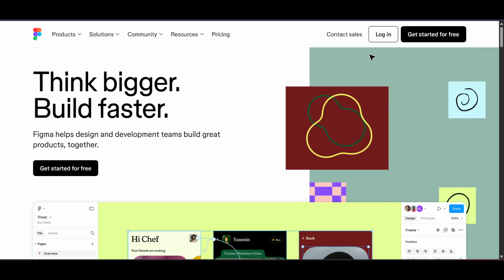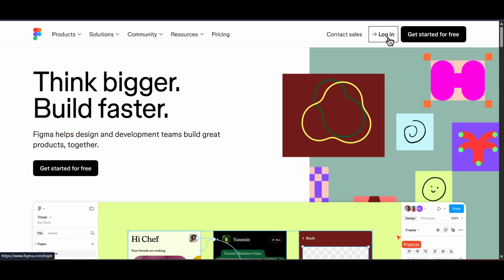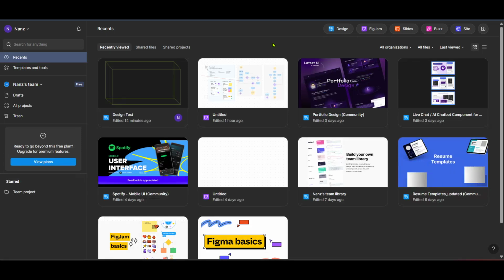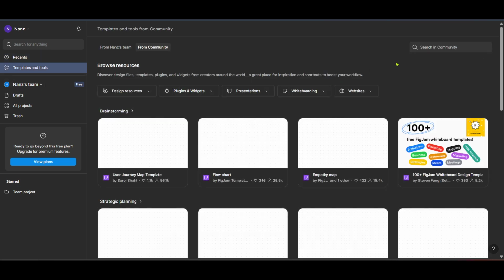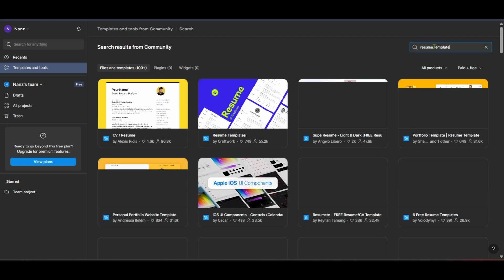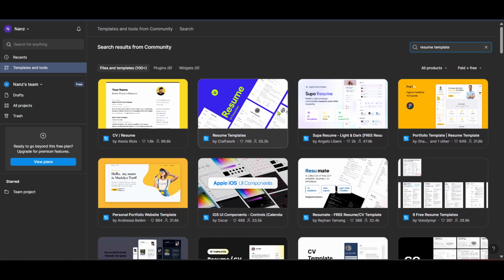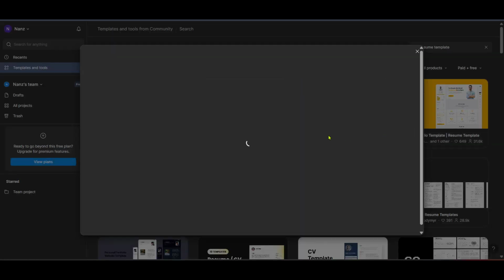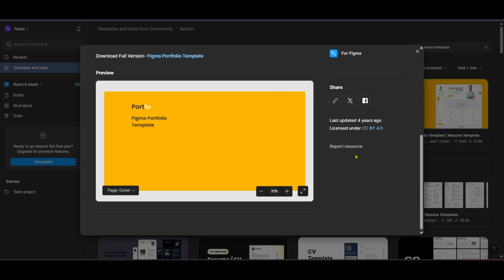How To Build A Resume In Figma (Full 2025 Guide)